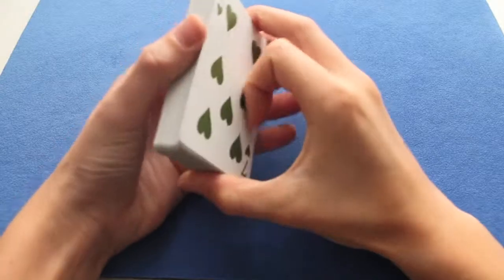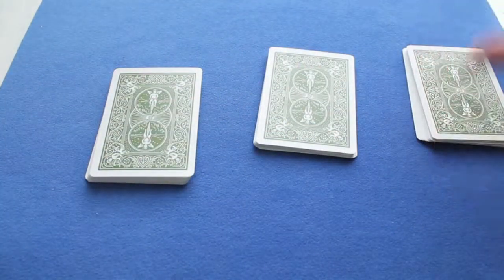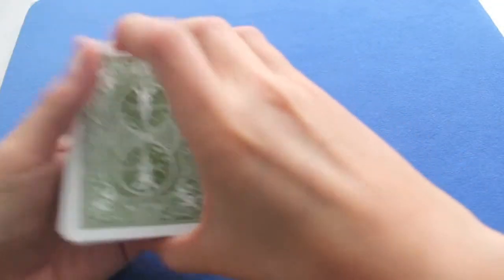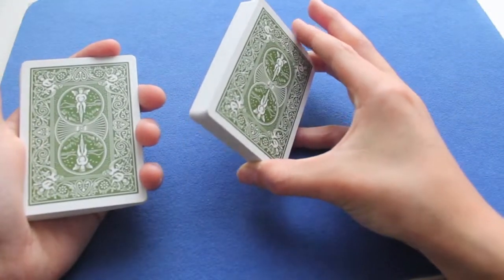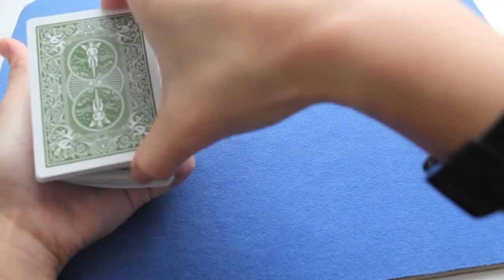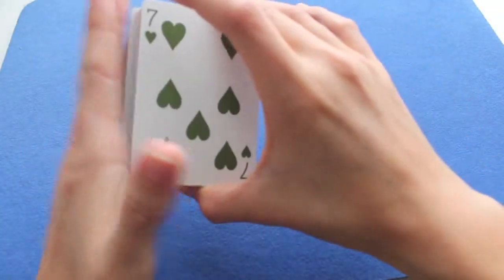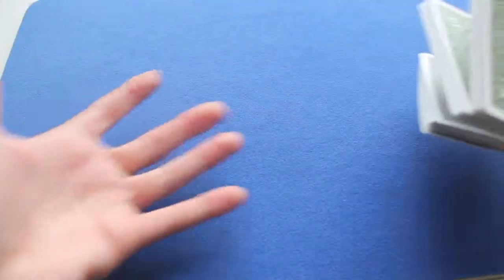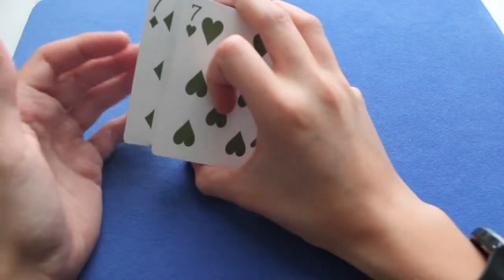Sleights of hand - Amazing and easy false cuts tutorial !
hey guys I hope you enjoy these false cuts, I think they are quite cool!